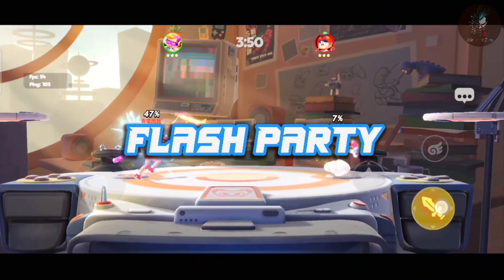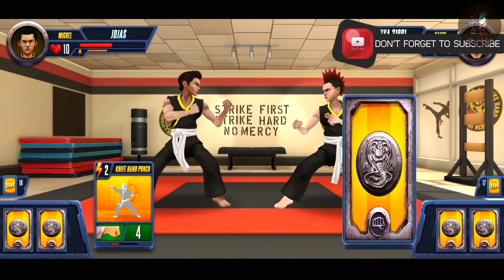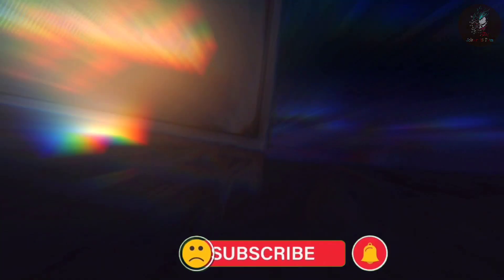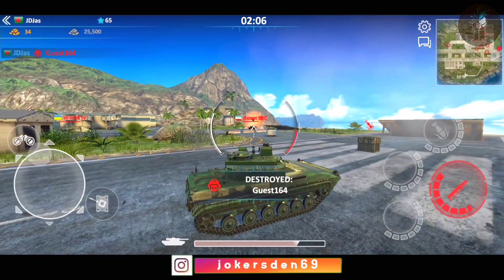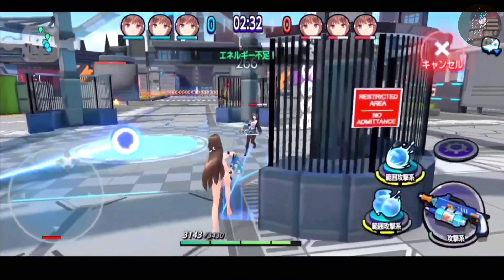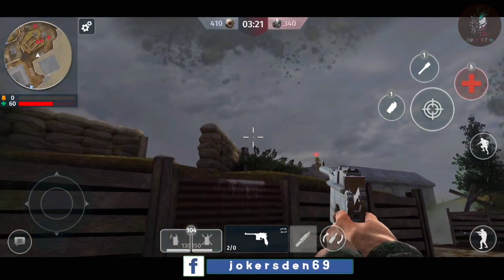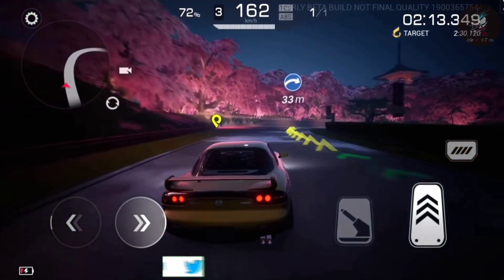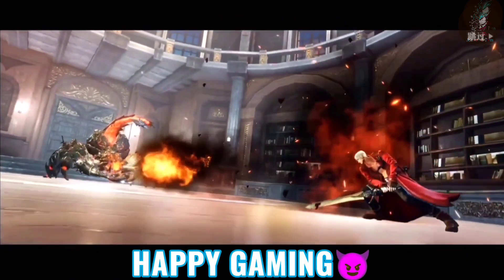TOP 10 BEST NEW GAMES OF APRIL 2021 | ANDROID AND IOS GAMES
HERE IS THE TOP 10 BEST NEW  GAMES OF APRIL 2021 FOR ANDROID AND IOS DEVICES.

**BETA TEST ENDED**
Pre-Register :

**BETA TEST ENDED**
Pre-Register :

🎵 Track Info:

Title: Desert Voices by Tobu

** CHECK OUT PREVIOUS CATEGORY LIST OF 2021 **

** CHECK OUT PREVIOUS CATEGORY LIST OF 2020 **